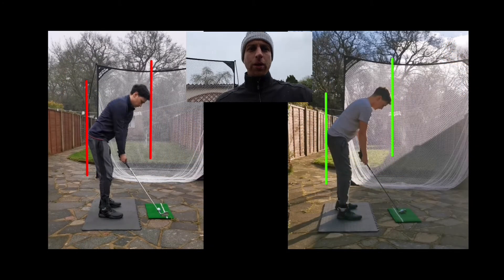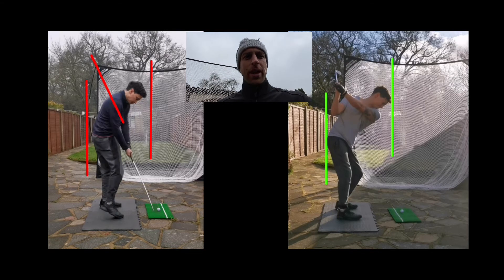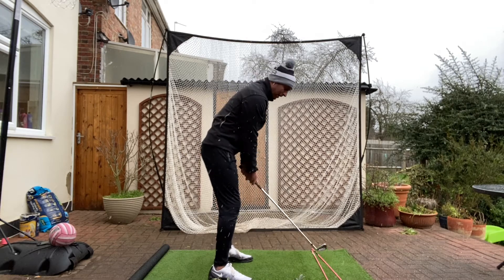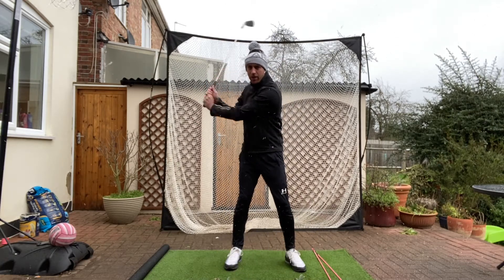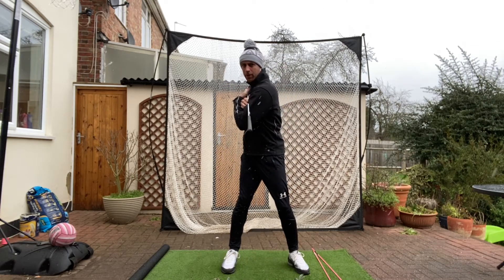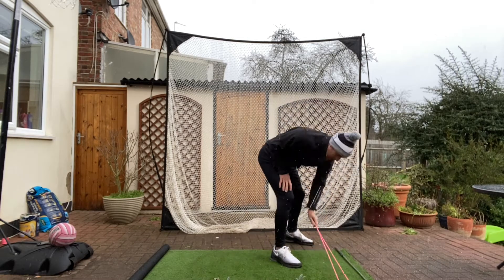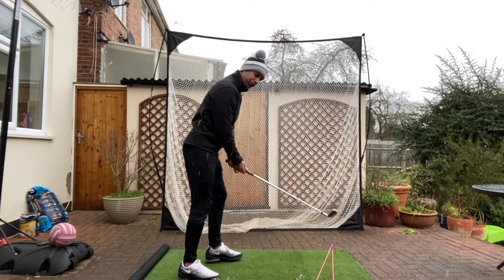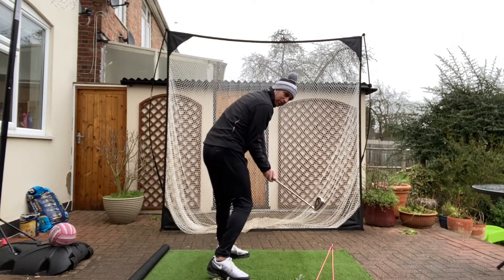IMPROVING IMPACT - ONLINE LESSON WITH SKILLEST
Seb making upgrades via SKillest while in Lockdown in the UK.

Improving backswing length and position to help shallow the club and therefore not need to early extend.

This allows for a better turn through the ball improving strike.